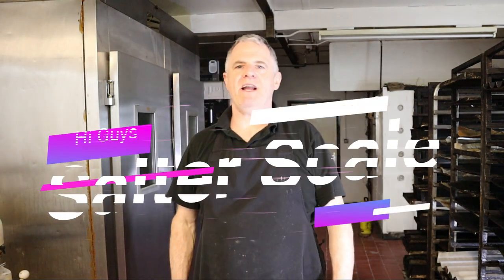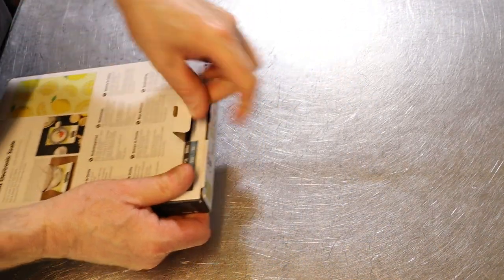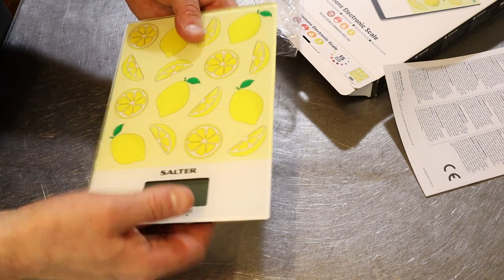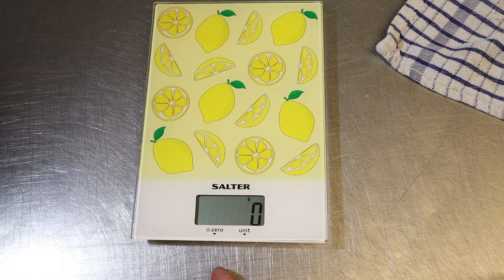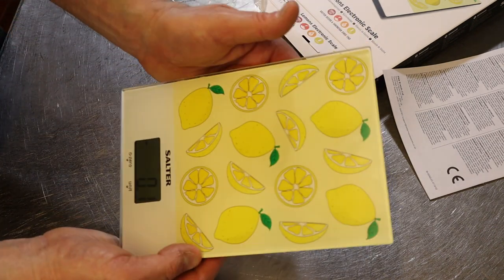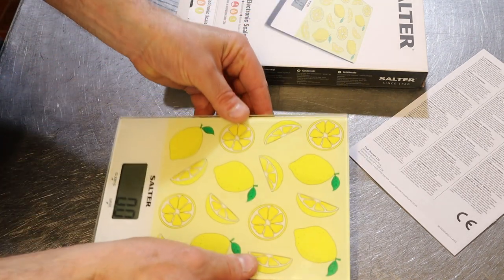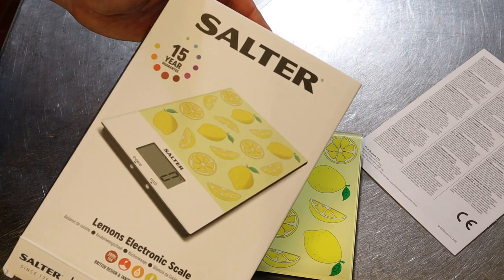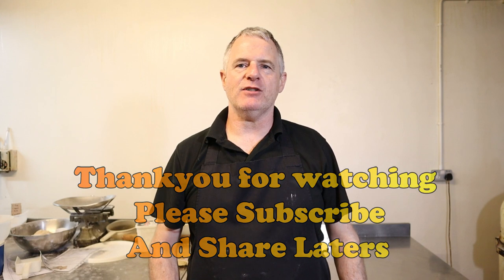Salter Electronic kitchen Scales Reveiw 2019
Hi Guys this is my bakery small Salter Electronic Scales, which I have been using for the best part of 3 months, it's the best and accurate & easy to use, I just love it, the last one I had lasted 6 years, good value of your money.
As a baker I need to know that the recipe is weighed right, with the salter I know I can relay on it , and for £10.00 best price.
Laters

The  digital scales are easy to use and give you the accurate results you expect from Salter. Choose from a range of styles and colours to suit your kitchen - looking for a vibrant, compact platform? Some modern kitchen scales with a curved edge? Rest assured that we have got you covered. Featuring ‘easy to read’ LCD displays, you can be sure to come away with a reliable set of scales that provide you with precise measurements and make your life in the kitchen much easier. We are confident that once you have found the right set of scales you won’t be disappointed, but just in case, you will find we offer a 15 year guarantee on all of our electronic digital scales. Have a browse and see what you think.

Large ultra slim glass platform - hygienic and easy to clean
Easy to read large digit display – size 5.6 x 2.5cm
Aquatronic function - for measuring liquids in ml or fl.oz
Add & Weigh ‘zero’ function – measure multiple ingredients in the same bowl
Weigh directly on the platform or weigh with own mixing bowl
Slim design for neat storage
Product size 15.8 x 22.5 x 1.7 cm
Batteries includes: 1 x CR2032
15 Year Guarantee
Maximum weight 5kg - 11lb - 5000ml - 175fl.oz

Digital Camera Used is a Canon EOS M50 Kit , from